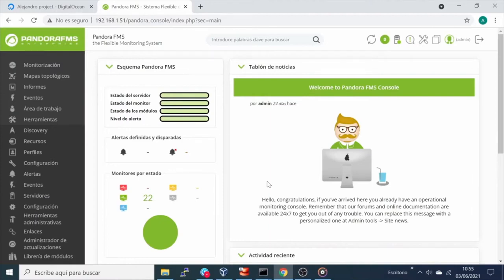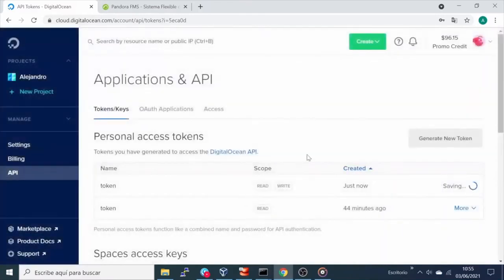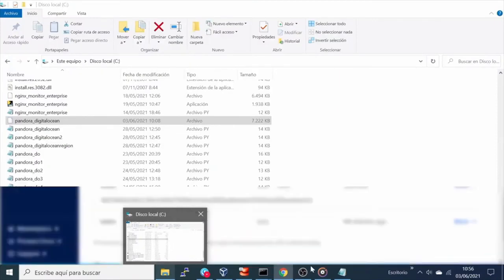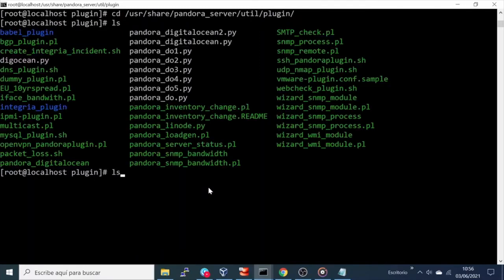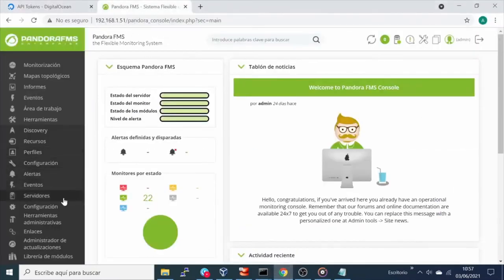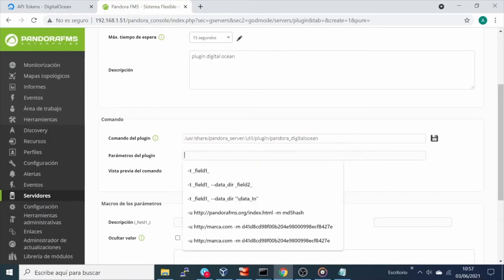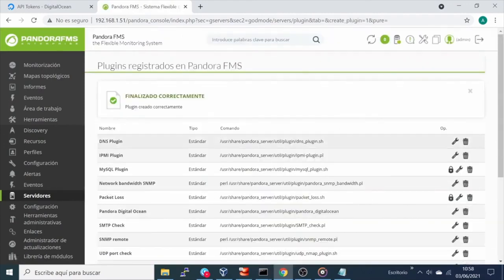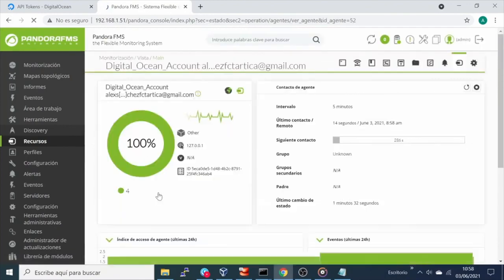How to monitor Digital Ocean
We are going to show you in this time how to monitor DigitalOcean instances using the plugin developed for this purpose. With it you will obtain data from your accounts and droplets.